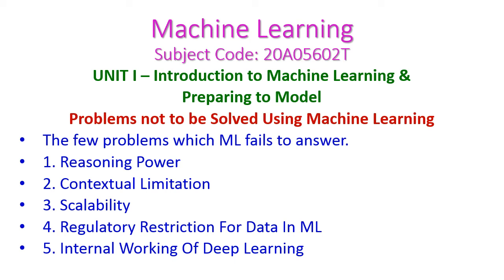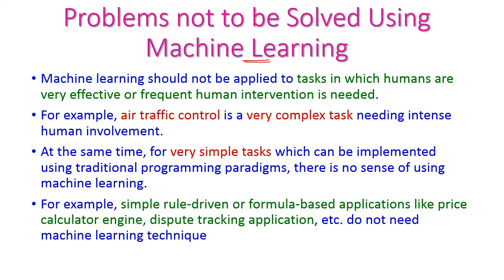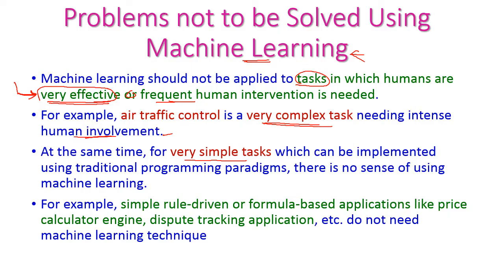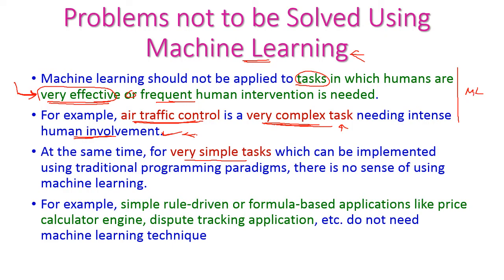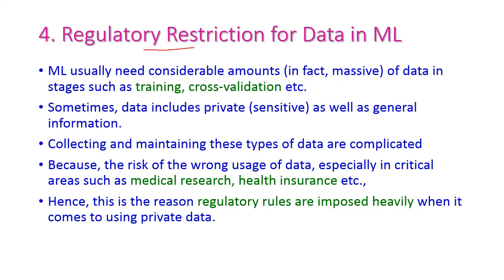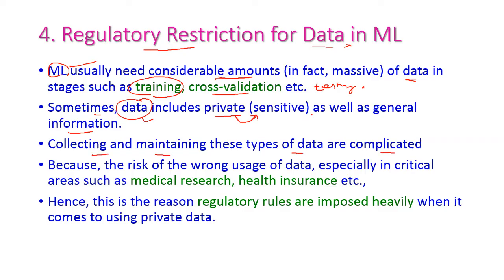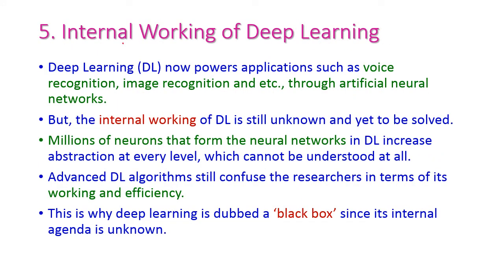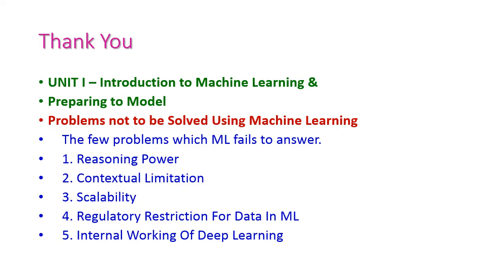PROBLEMS NOT TO BE SOLVED USING MACHINE LEARNING-Machine Learning-20A05602T-Unit-1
UNIT I – Introduction to Machine Learning &
Preparing to Model
Problems not to be Solved Using Machine Learning
The few problems which ML fails to answer.
1. Reasoning Power
2. Contextual Limitation
3. Scalability
4. Regulatory Restriction For Data In ML
5. Internal Working Of Deep Learning